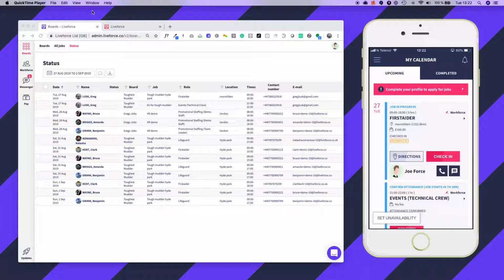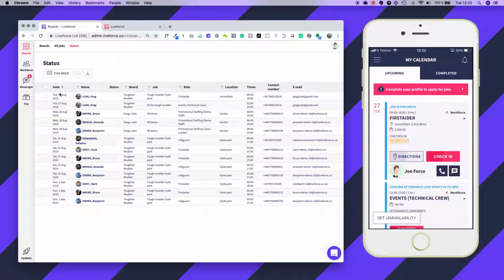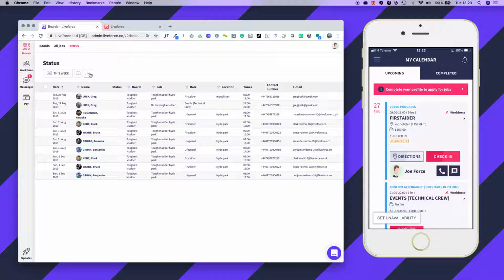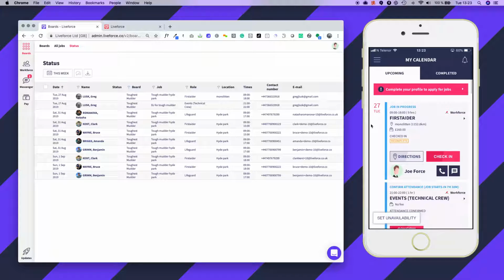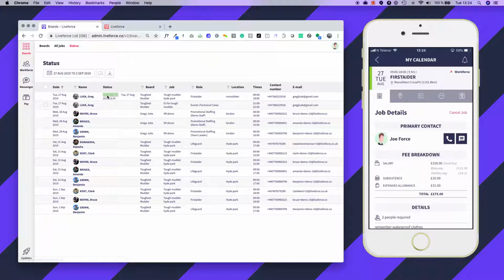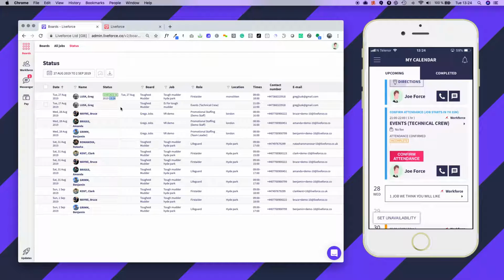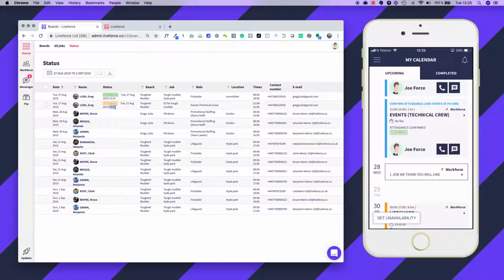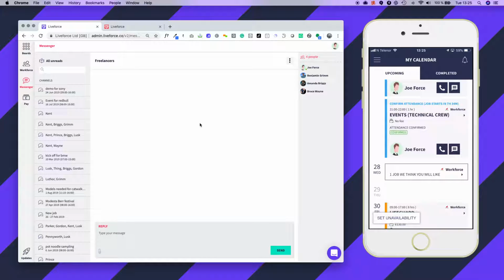5. BOARDS / STATUS : How crew confirm their attendance and check in on arrival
Shows admins how to use the STATUS tab to its full effect.

1. How admins can easily filter by date, board, role etc to generate crew lists that can be downloaded in excel
2. How crew 18 hours before the job confirm their attendance
3. How crew check in on arrival at the location on the day of the job
4. How admins can manually send reminder messages to crew from the status page